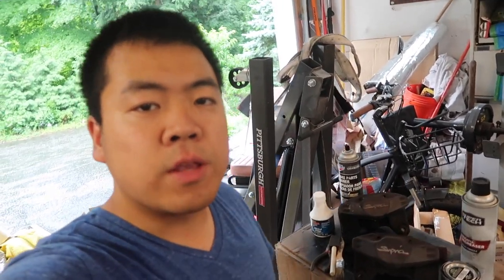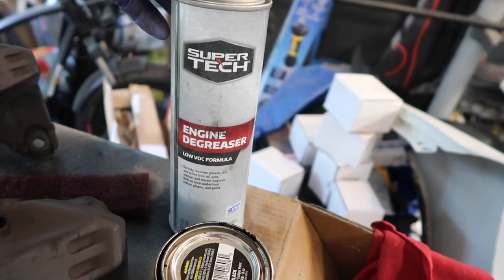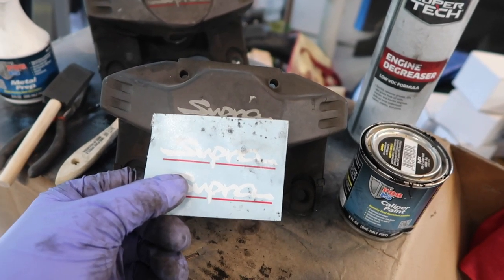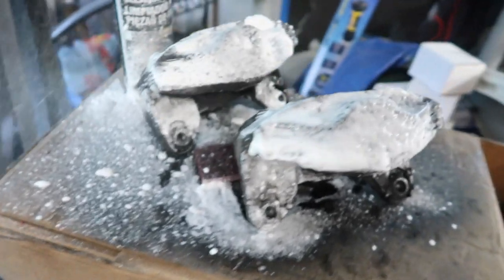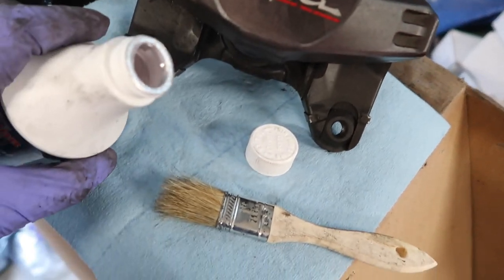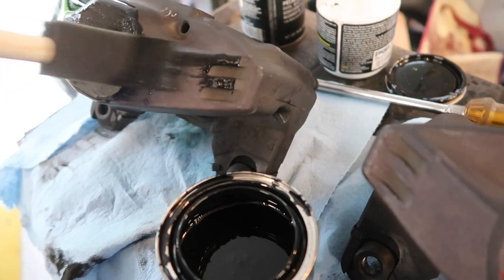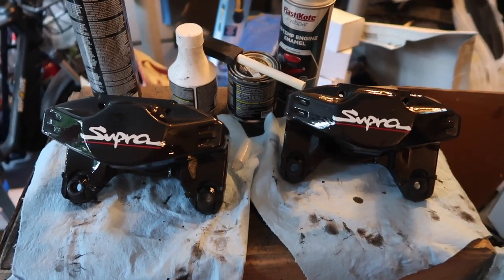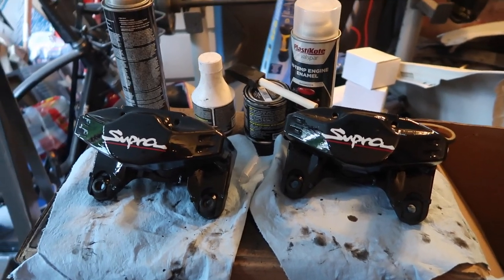MKIV Supra: Painting Brake Calipers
How to paint brake calipers on a MKIV Supra or any brake caliper! Using Por 15 Caliper Paint